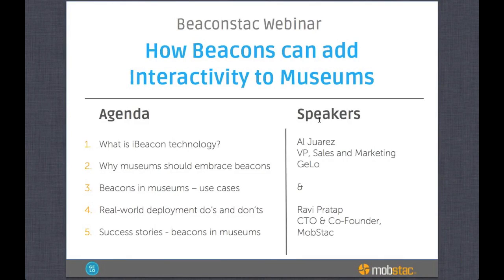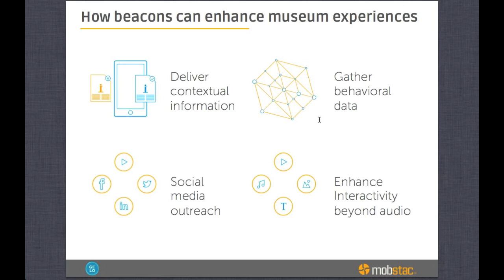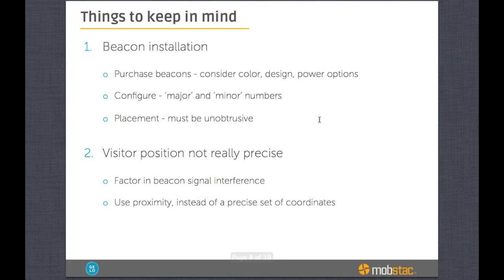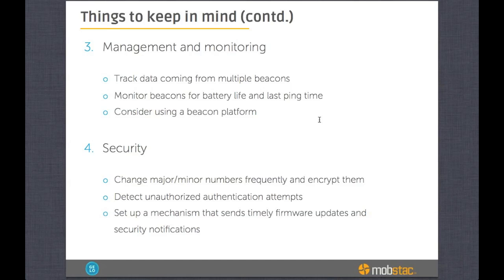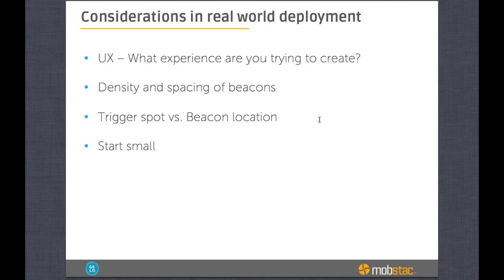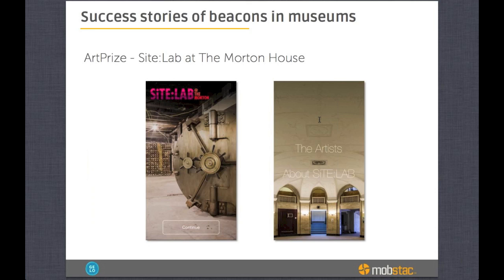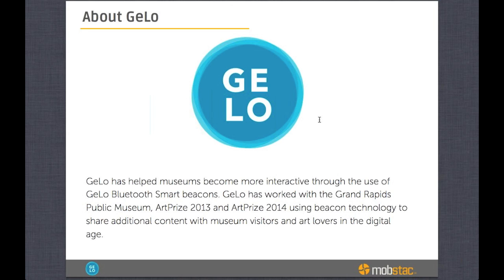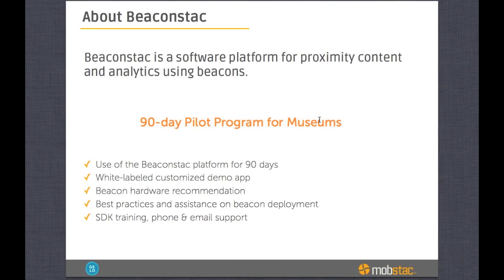How Beacons can add Interactivity to Museums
Learn how museums can use beacons to gain insights on visitor behavior, trigger hyper-targeted contextual information to visitors and generate more revenue by learning from some successful beacon implementations in museums. Download this e-book on 'how to set up your beacon pilot' to learn everything about setting up beacons for your business